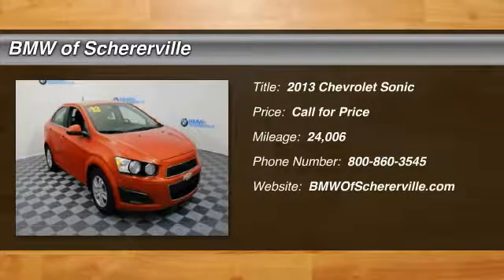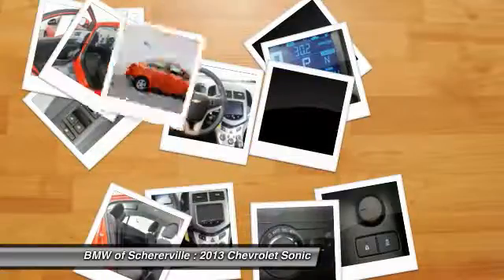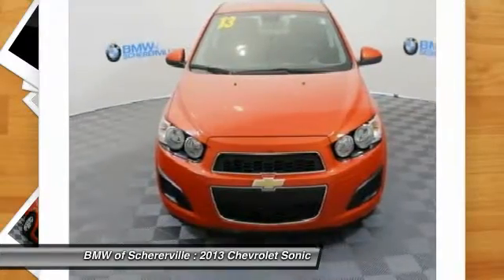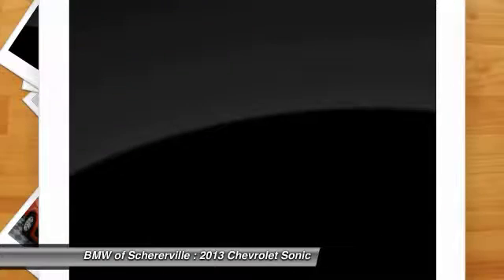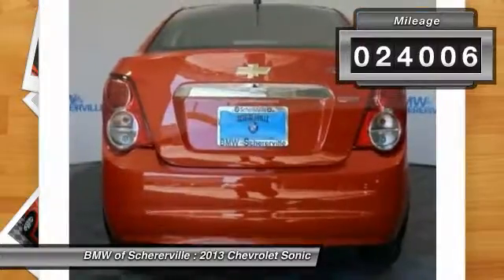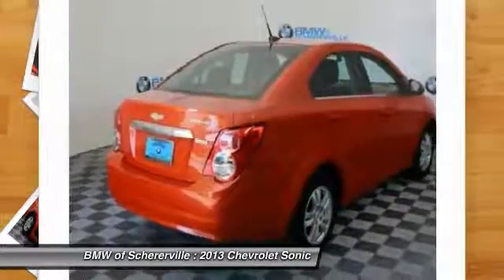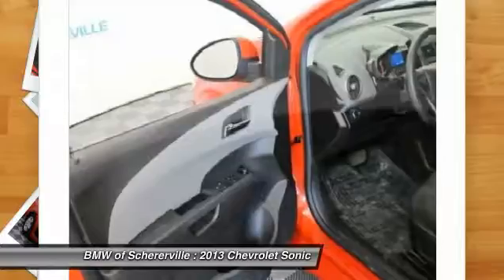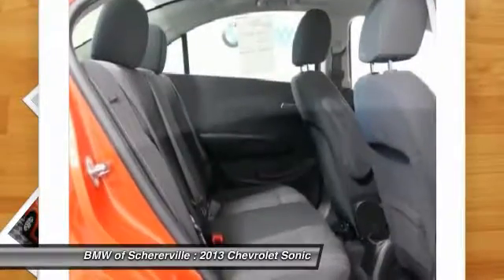2013 Chevrolet Sonic Schererville, Chicago, Gary, Lansing 16317A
2013 Chevrolet Sonic LT

One Owner!!. Exterior Orange Flash Package (LPO) (Grille Surround (LPO), Mirror Caps (LPO), and Spoiler), 6-Speed Automatic, FWD, Inferno Orange Metallic, Jet Black/Dark Titanium w/Deluxe Cloth Seat Trim, Power windows, Premium 6-Speaker Audio System Feature, Remote keyless entry, SiriusXM Satellite Radio, and USB Port. Be the talk of the town when you roll down the street in this charming-looking 2013 Chevrolet Sonic. It has only been gently used and has low, low mileage. They don't come much fresher than this! brbrMORE ABOUT USbr2015 Center of Excellence Award-Winner! We are a highly-rated consumer dealer according to Dealerrater.com and Google. BMW of Schererville specializes in Customer Satisfaction and will do what it takes to earn your business. If you have never been “WOWed” by your dealer, give us a call at the number above and experience BMW of Schererville today.